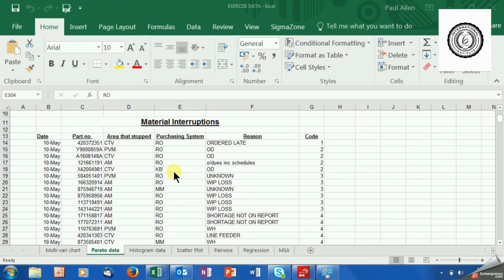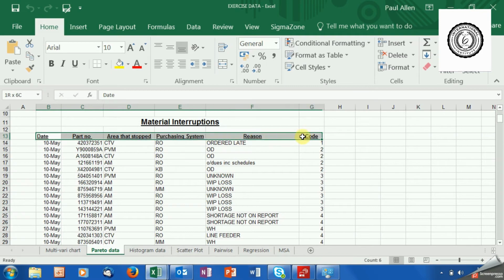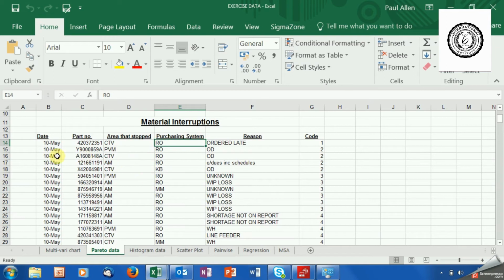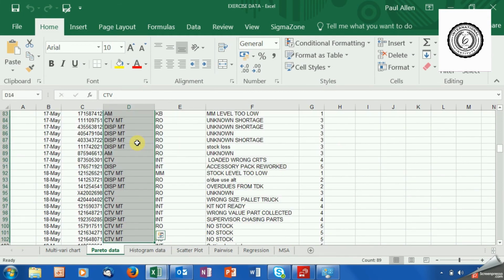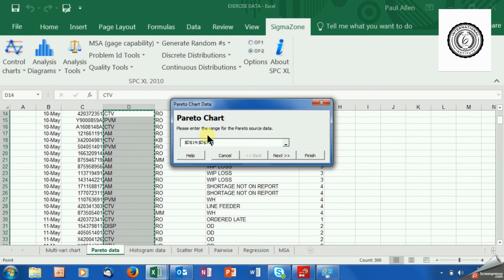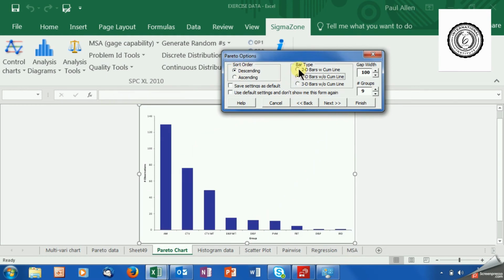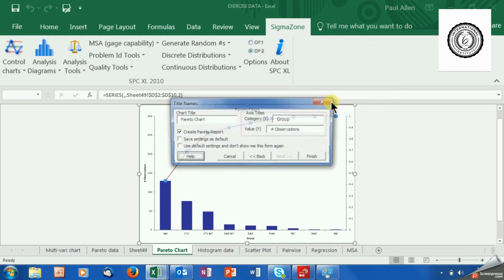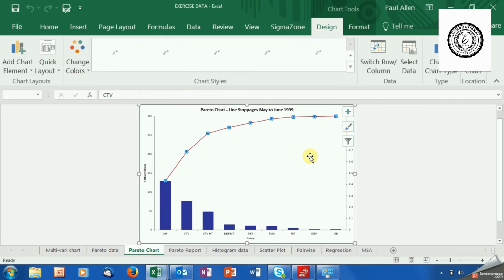Pareto - Using SPC XL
Software tutorial of excel addin software SPC XL